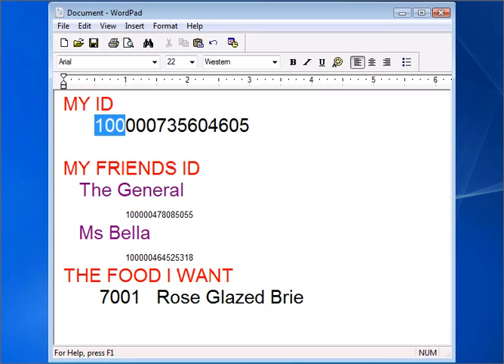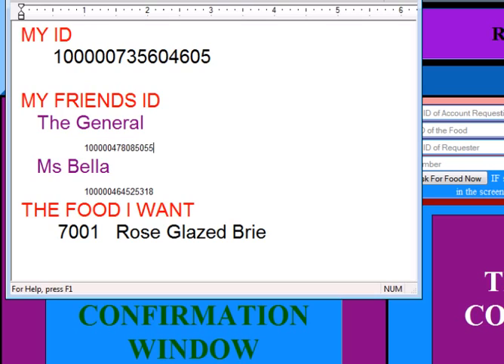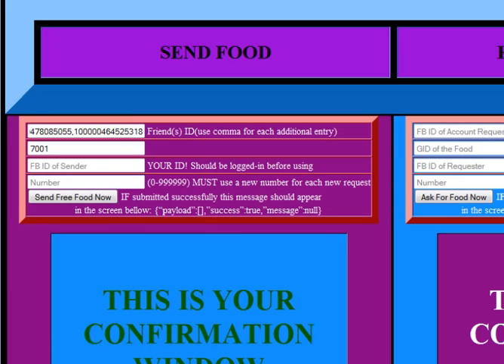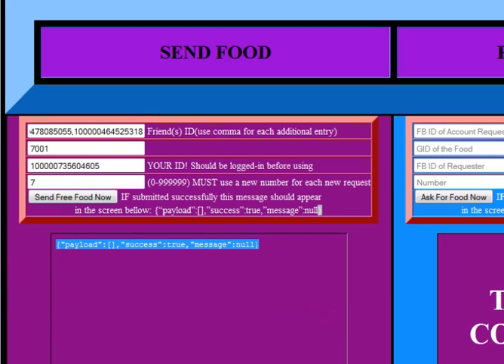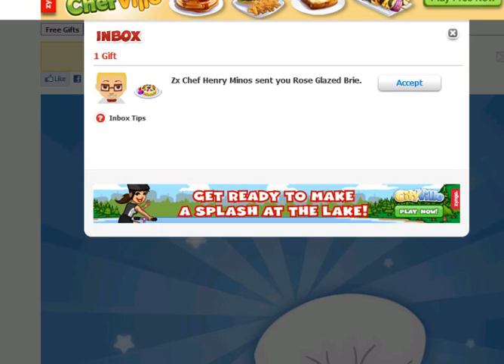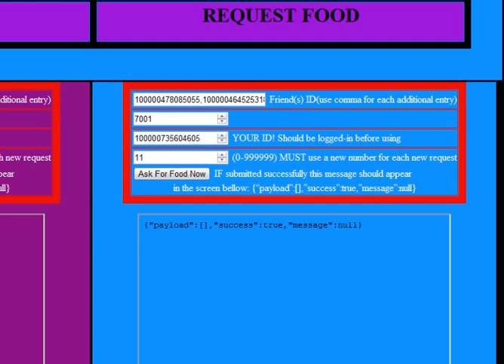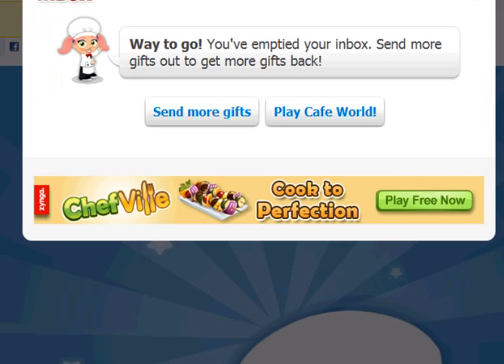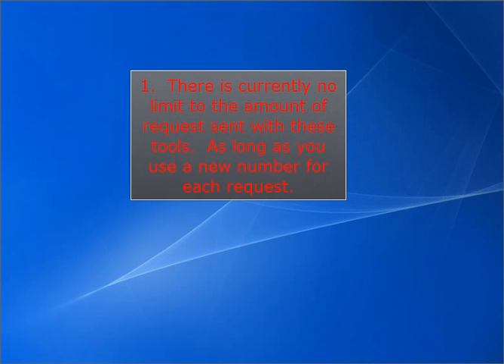Free CafeWorld Food Tutorial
This video is a tutorial on how to use GamerzAcademy's Free Food tool for Cafe World.  No downloads required for the tool to work.  Send endless amounts of food.  This also works for quest parts.